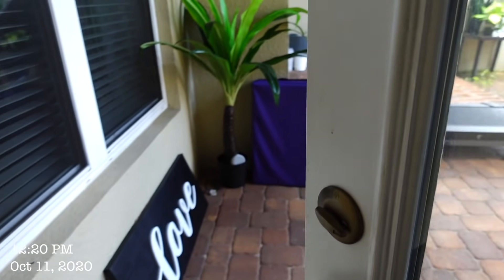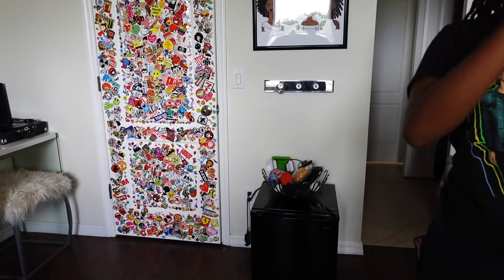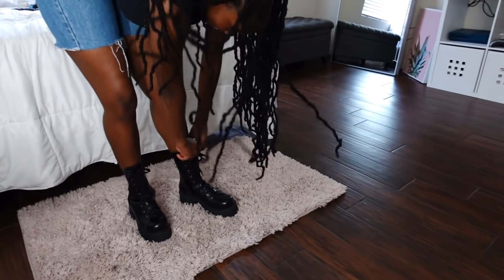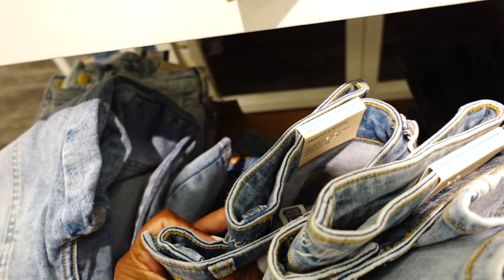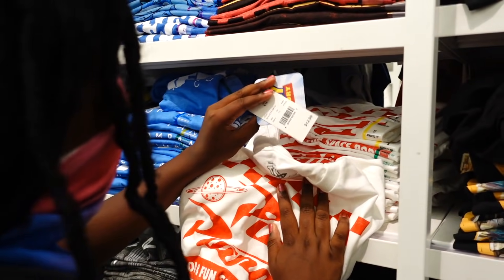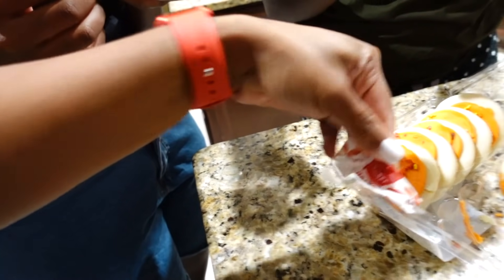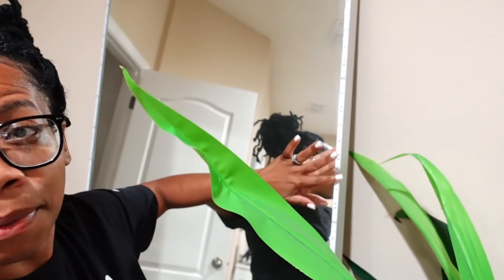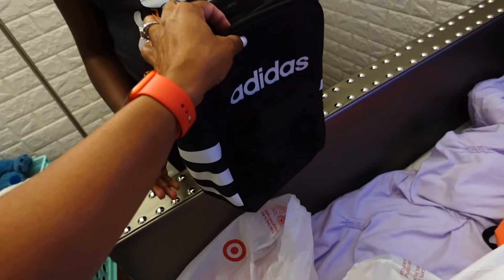Getting Ready For Middle School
🟣Are you new to our channel? Binge watch and catch up on our vlogs.